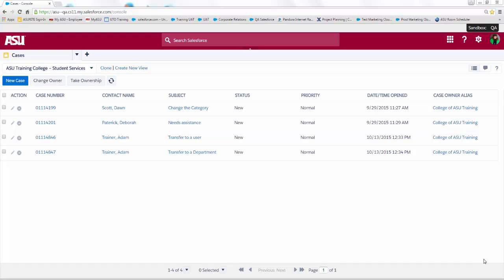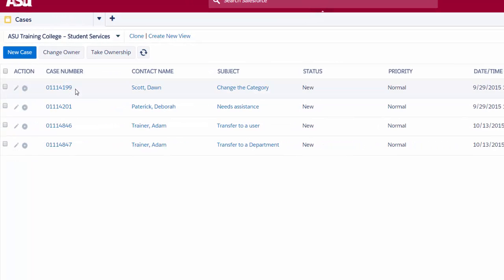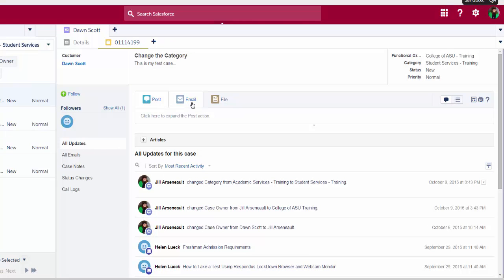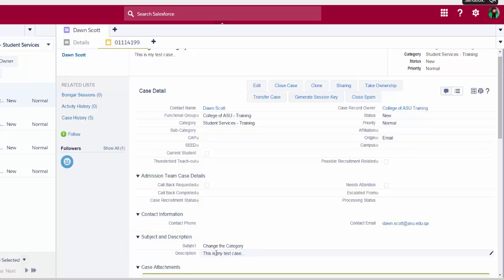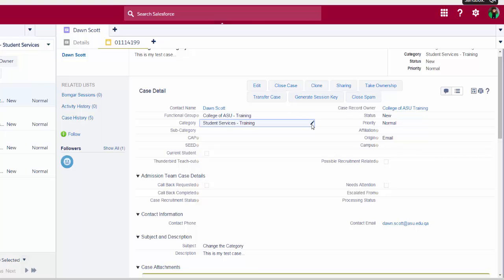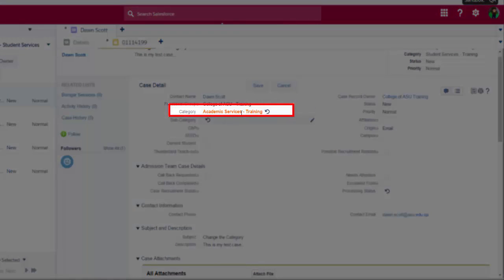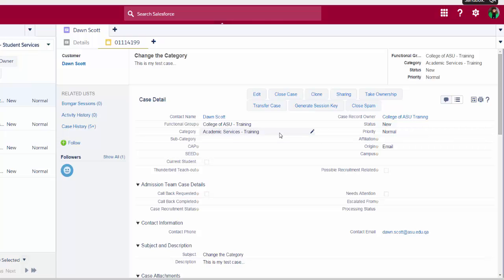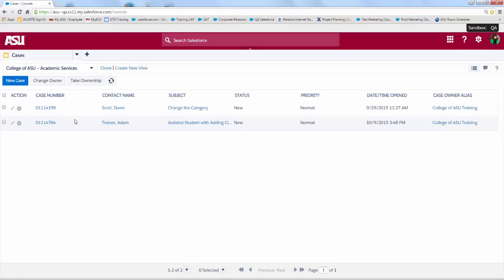Salesforce Change Category